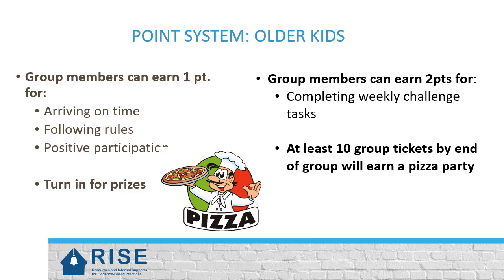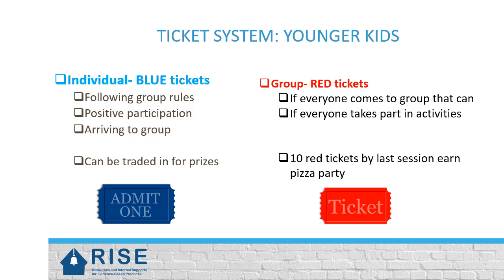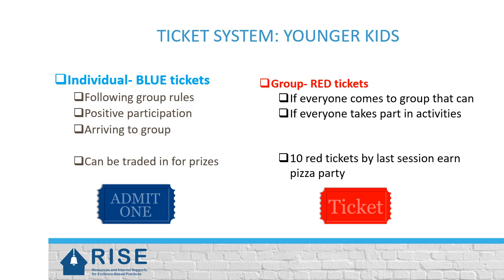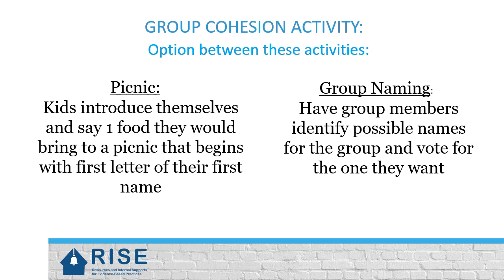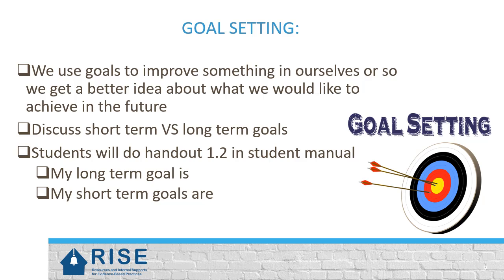Coping Power Module Session 1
This will provide a brief overview for Coping Power session 1- Group Structure and Goals